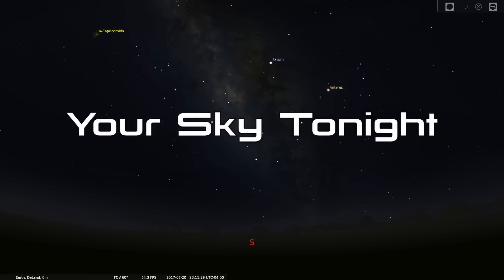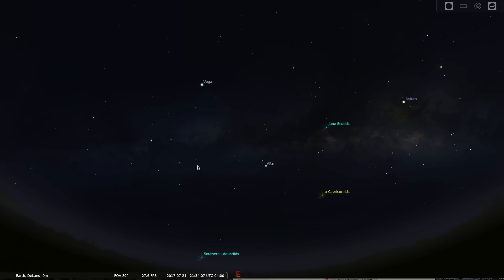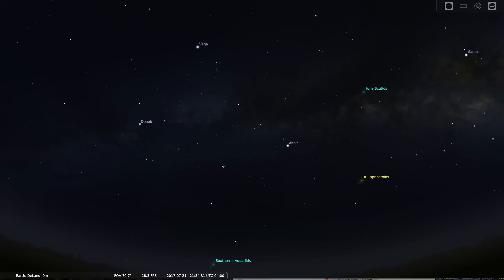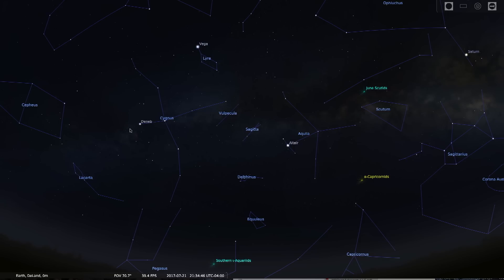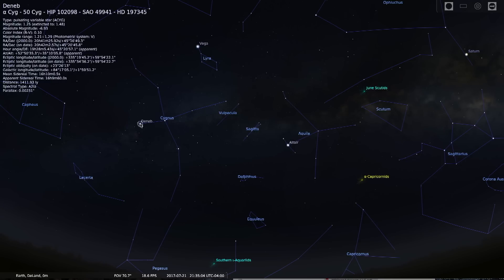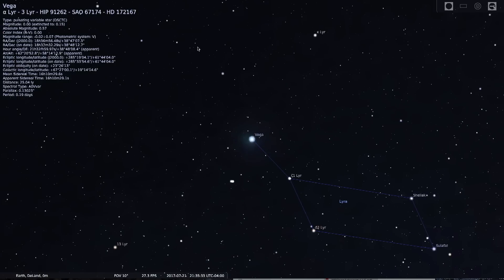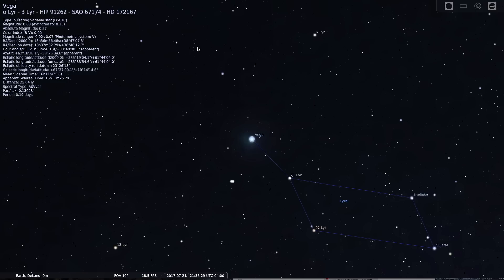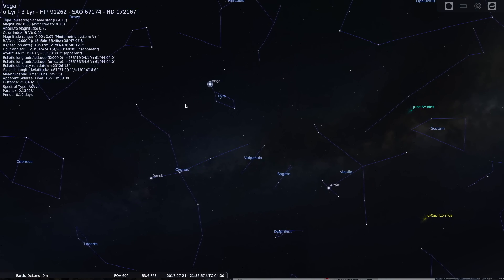Your Sky Tonight - July 21, 2017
Tonight we take a look at the stars that make up the asterism known as the Summer Triangle.  It is easily seen in the summer sky early in the evening looking due East.